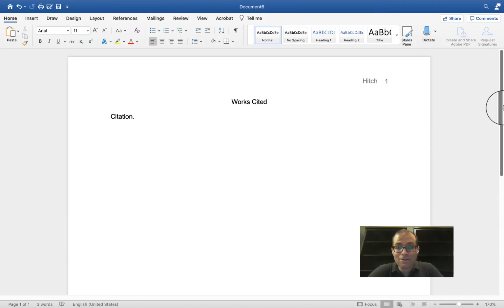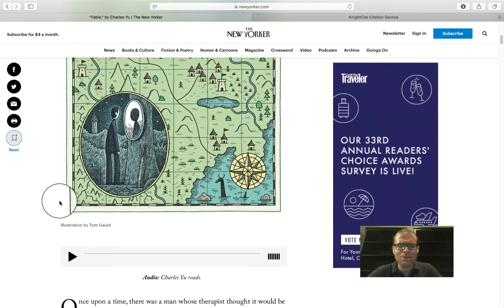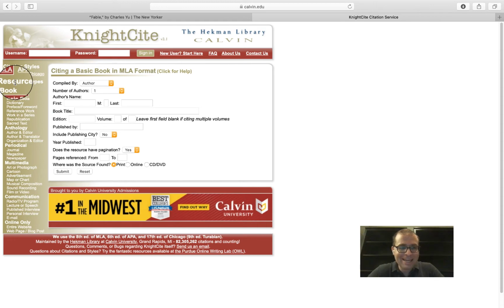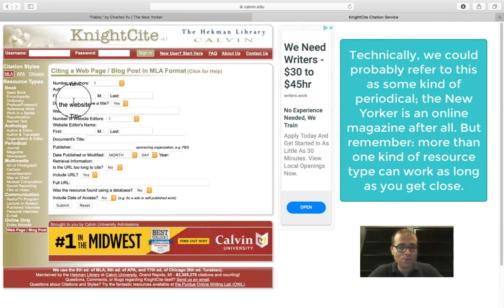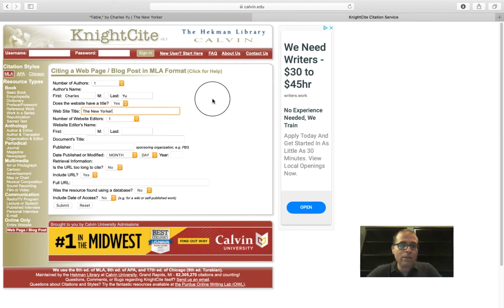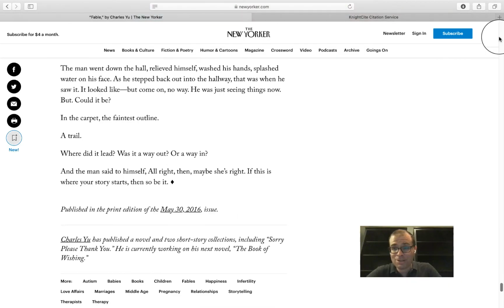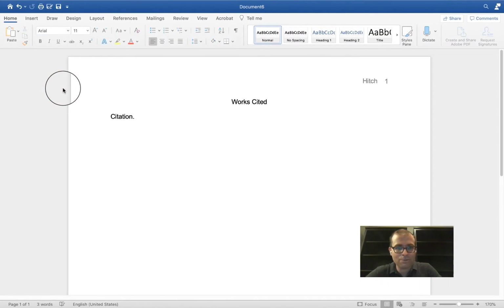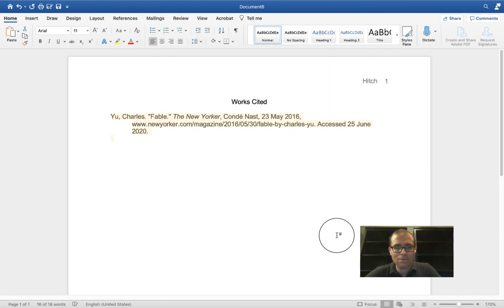How to Make an MLA Citation: the easy way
The purpose of this video is to demonstrate how to make an MLA citation ... the easy way! When I actually work on the Works Cited page in this video, I use Microsoft Word. If you're using Google Docs and want to know how to make a hanging indent, check out this document